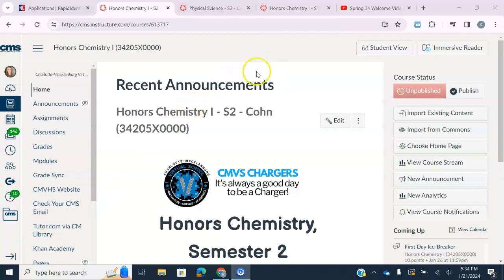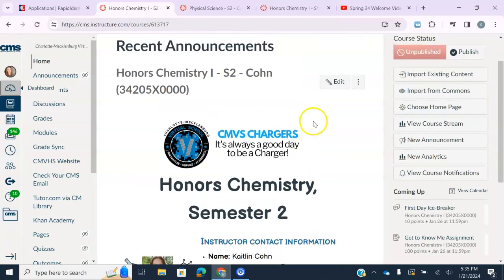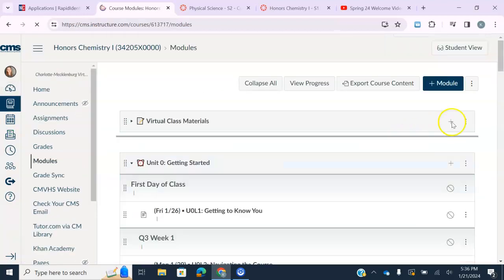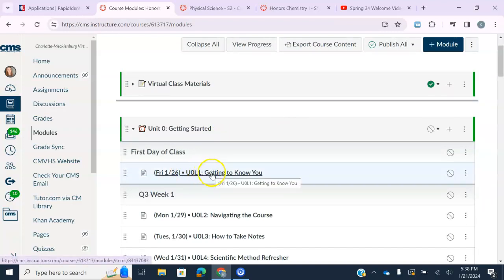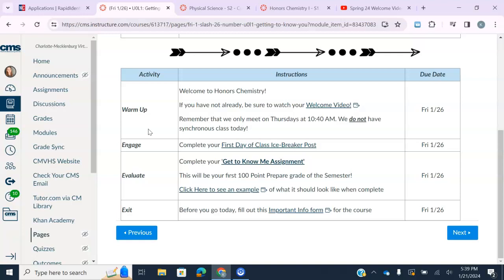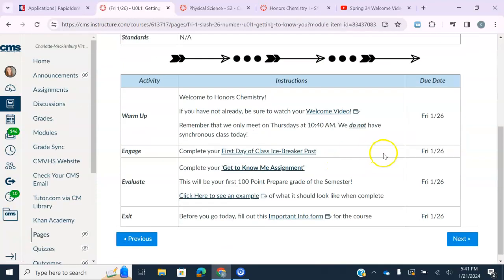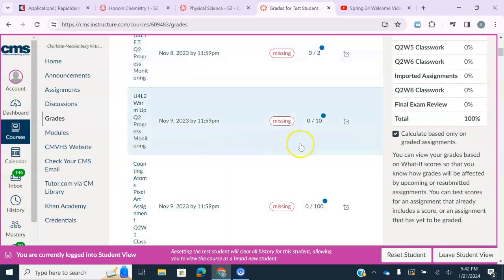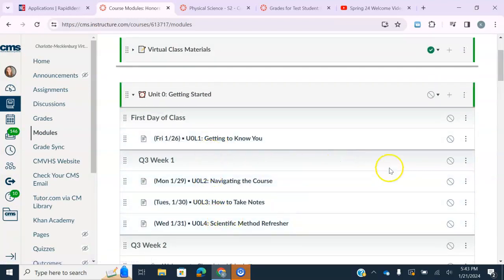Spring 24 Course Navigation